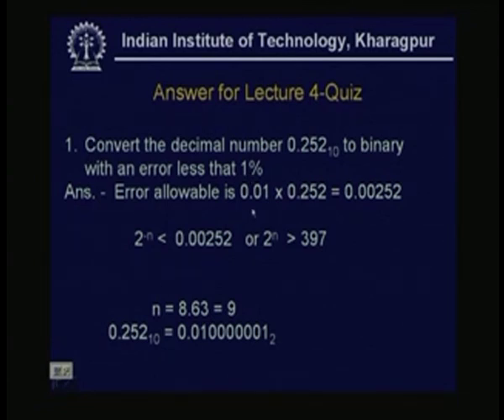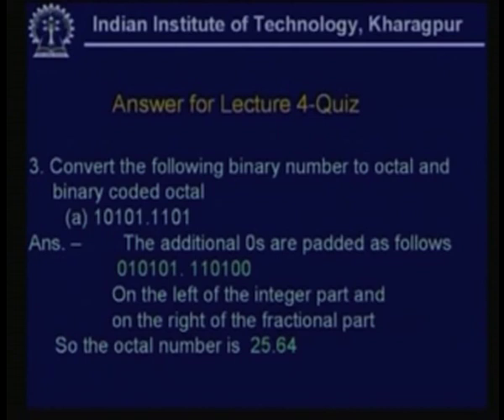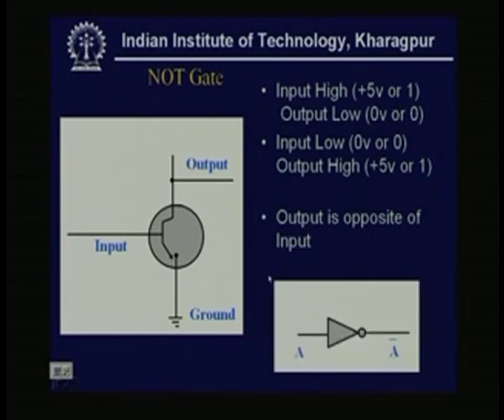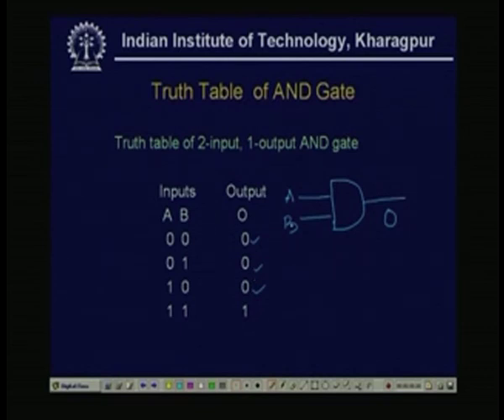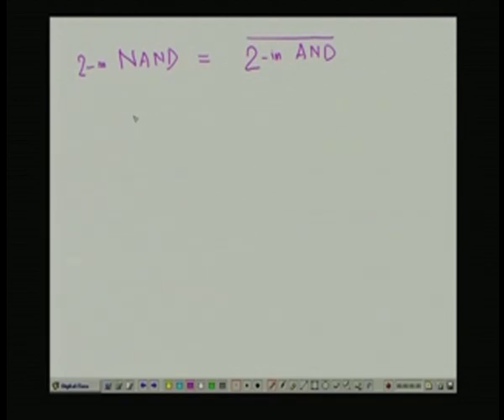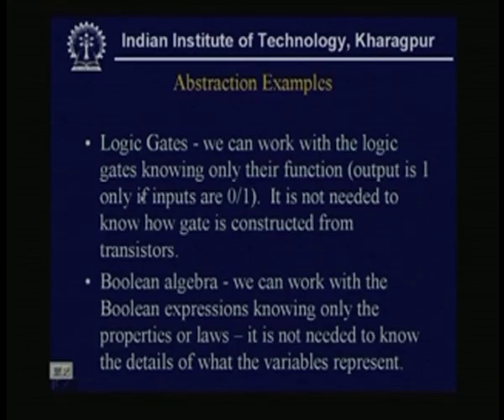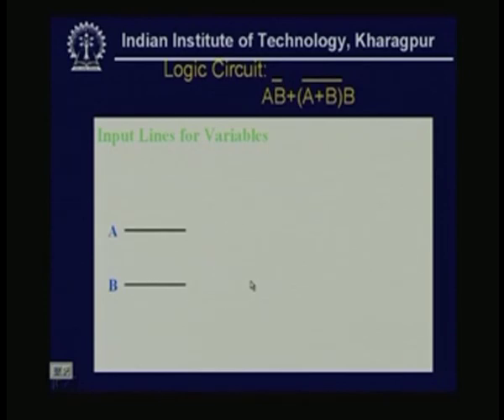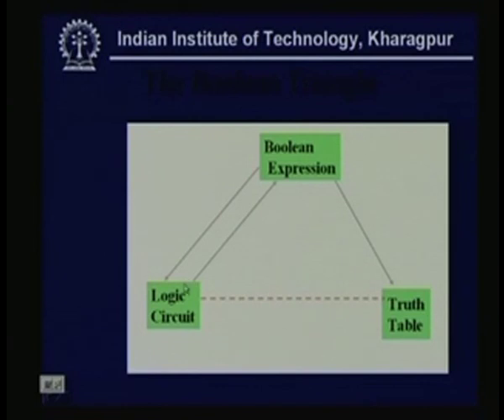Digital Logic - III